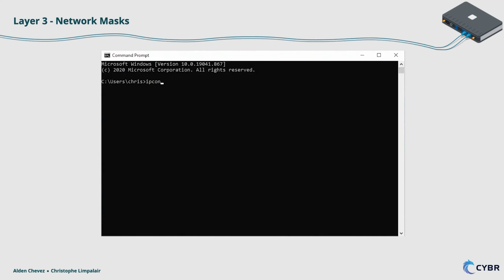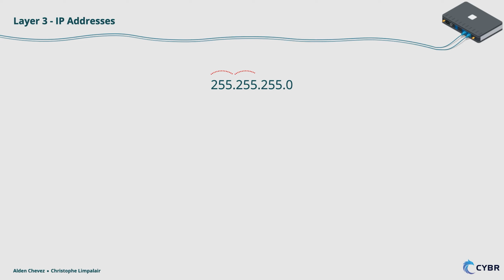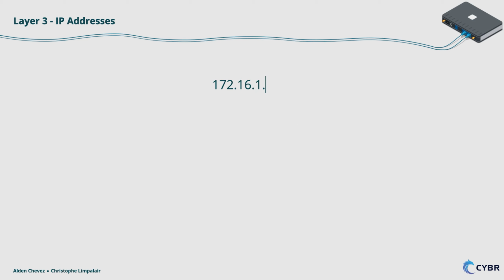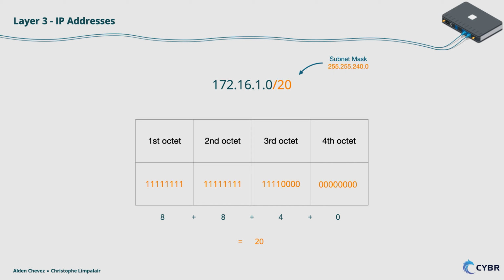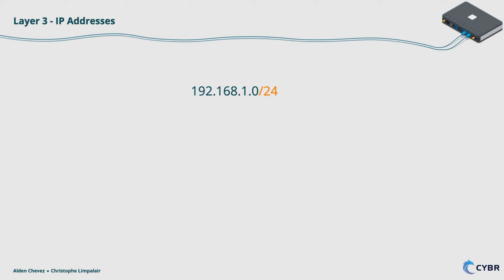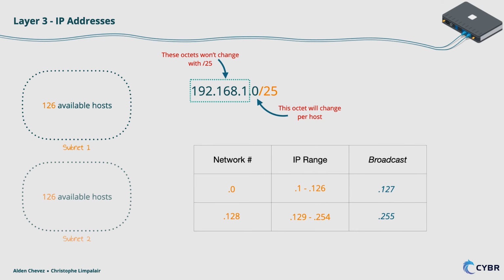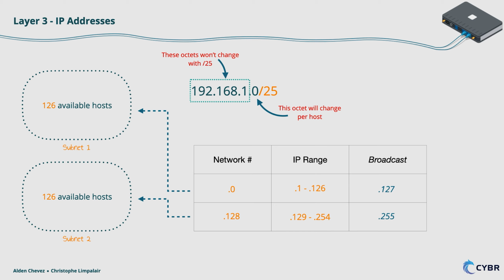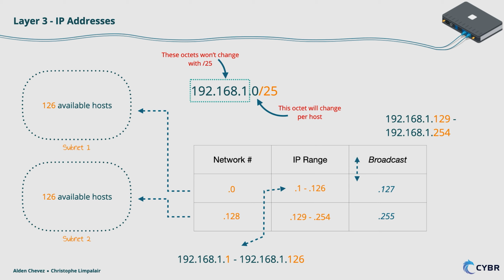5 - 4 Network Mask